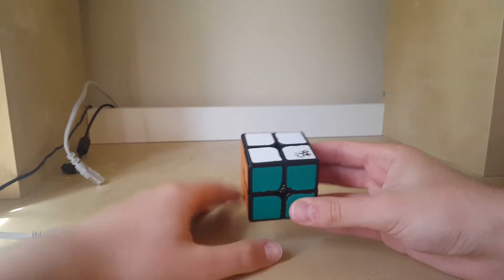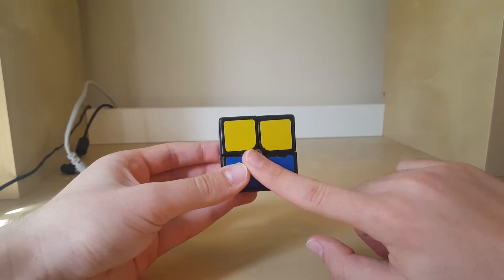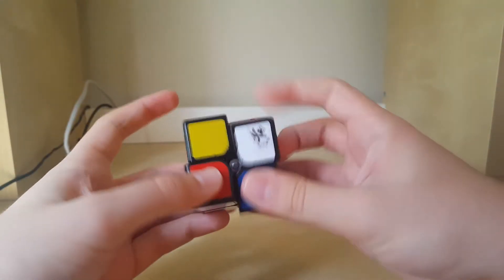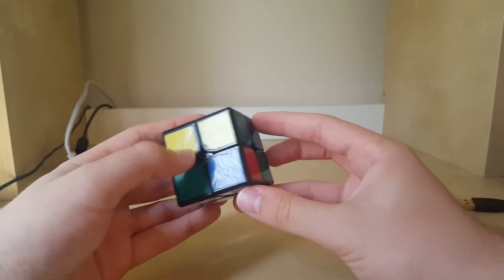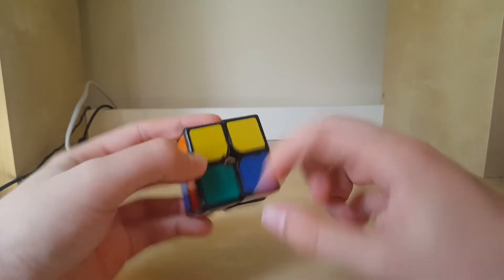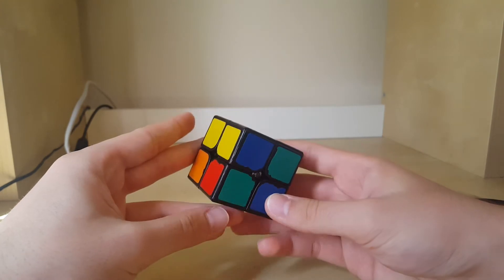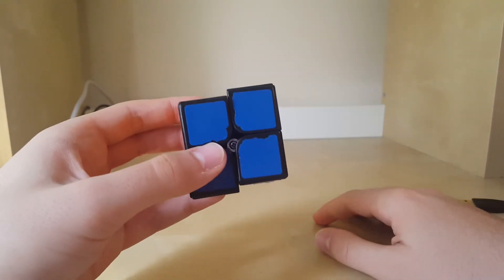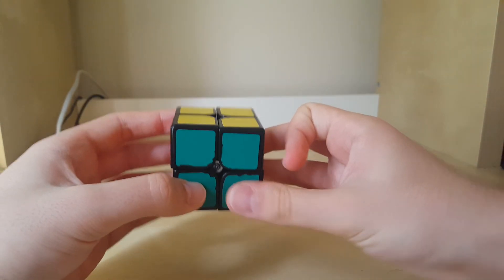2x2 EG AUF Guide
A quick tutorial of how to learn to AUF (adjust upper face) after doing an EG algorithm (CLL/EG1/EG2) on the 2x2. Once you learn full EG, you should definitely learn how to AUF all the algorithms, as AUF will be the only part of the solve you won't know how to one-look. Also, learning to AUF will take you from about 2.3 seconds on average to 2.0 seconds, and you'll be able to do 2BLD without getting +2s 3/4 solves.